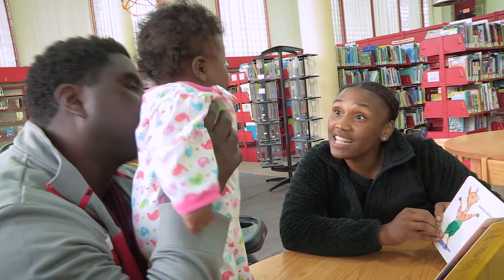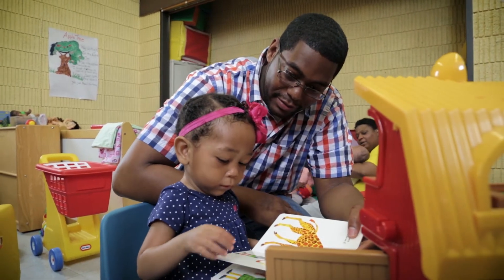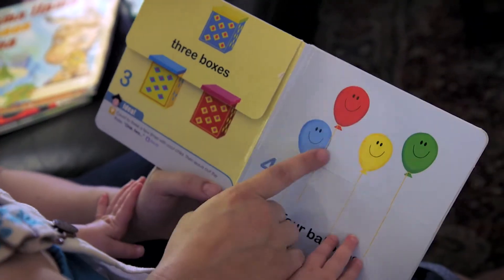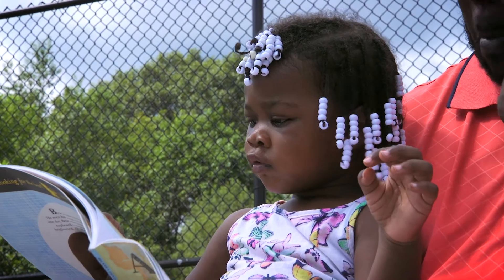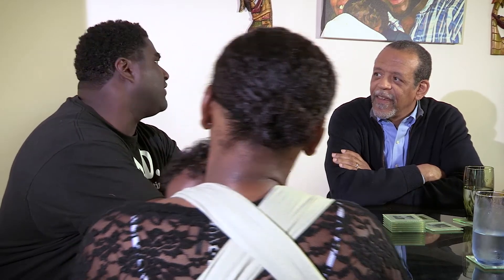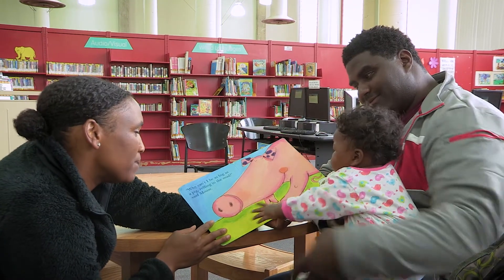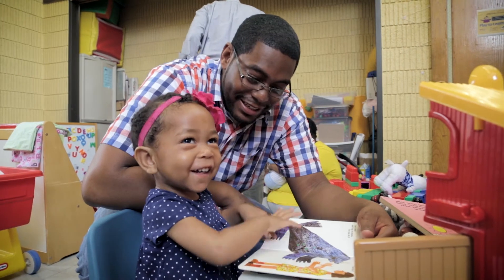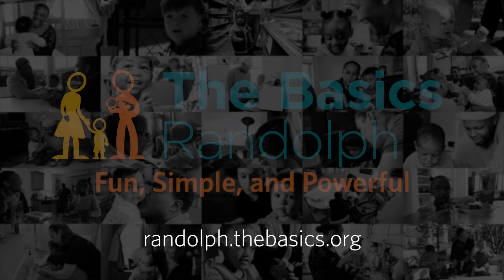The Basics Randolph Read and Discuss Stories